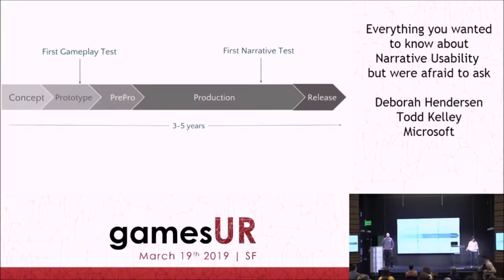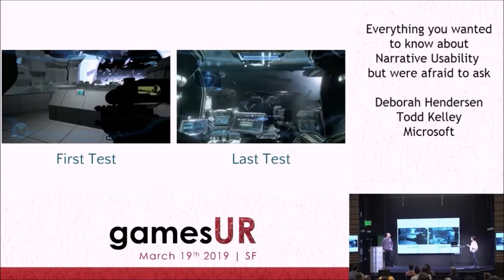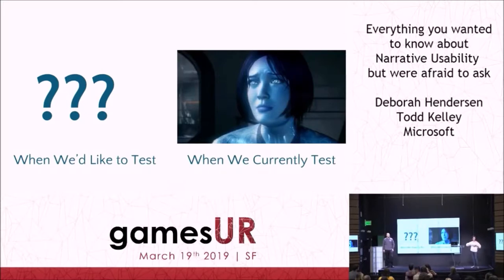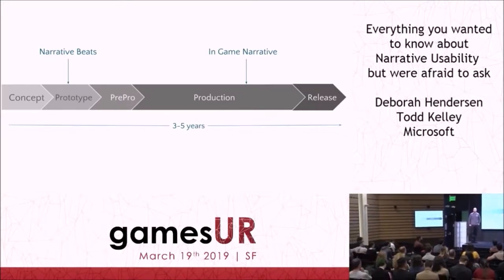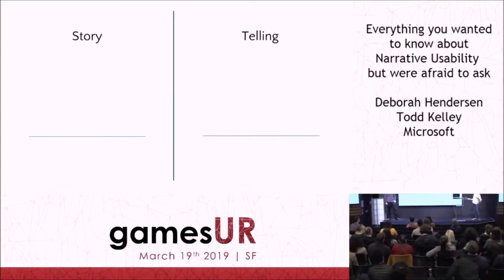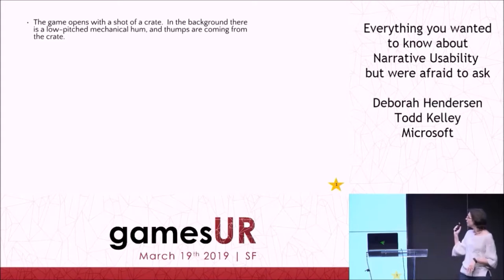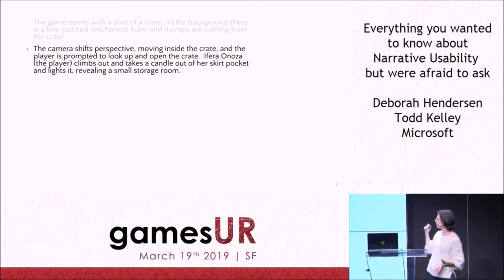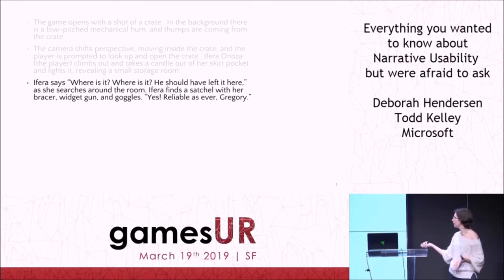Narrative Usability Workshop - Deborah Hendersen, Todd Kelley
The basic plan for the workshop would be as follows:
1) A quick overview of the method including how to sample the audience
2) Opportunity to build an example deck using a typical example of an early-stage game narrative
3) Participant prompt/question ideation
4) Practice running participants & identifying issues
5) Discussion and Q & A on what works and what doesn’t.

They will be able to use specific examples of changes driven by this method from games like Quantum Break (Deborah) and Rise of the Tomb Raider (Todd) to show the kind of impact UR can have, but also we’ll be able to talk about problems we’ve experienced and how to best troubleshoot them.

Viewers should walk away with the confidence to use this method, the inherent constraints of the method, and the probability of impact. More tactically, attendees should have a better understanding of how to break down a narrative into key beats, turn those key beats into a stimuli deck, evoke the data from participants, and analyze the data to find actionable, impactful insights. This workshop should be open to everyone, but it will likely be more useful for attendees who have run a usability session before.

Deborah Hendersen, Xbox Research
She joined Xbox Research in January of 2011, and has worked on games as varied as Double Fine’s Happy Action Theater, Undead Lab’s State of Decay (1 & 2), and Remedy’s Quantum Break. She currently oversees all user research for Global Publishing. Deborah is interested in the development of new methods, particularly mixed methods, and has presented extensively on how to test narrative (both narrative usability, but also dial-testing for passive content). The first time she publicly presented narrative usability was in 2014 at the GURSig, and it is the talk that has inspired the most URs to reach out with questions – hence this workshop.

Todd Kelley, Xbox Research
Todd Kelley joined the Xbox User Research team in 2012, coming from the academic world where he studied attention and perception using fMRI, EEG, and TMS. Shortly after joining the group, he worked on studies of latency perception, eye tracking, and biometrics. He led the refinement of the group’s eye tracking methods, making it suitable for large scale studies with quick turnaround. He has also led the UR efforts on Dead Rising 3, Rise of the Tomb Raider, and Dead Rising 4, and helped with Sunset Overdrive. Todd is currently working with the Age of Empires and Casual Games teams.

gamesUR Conference
Games User Research focuses on players’ psychology and their behaviour via techniques such as playtesting, analytics, expert analysis, and others. Game User Researchers aim to help game developers deliver players the best gaming experience possible.